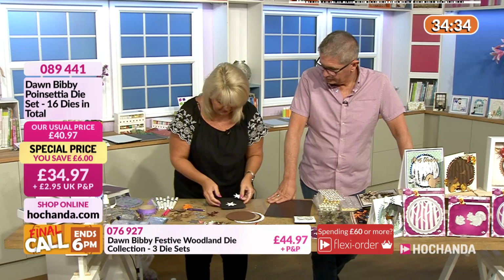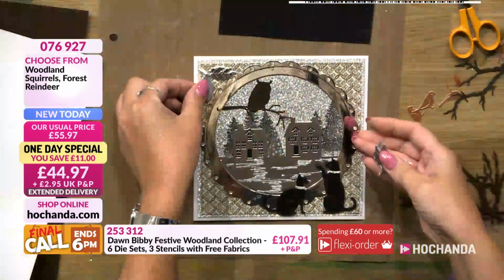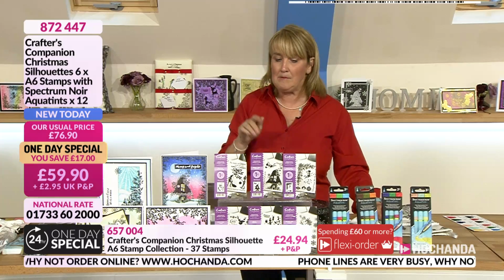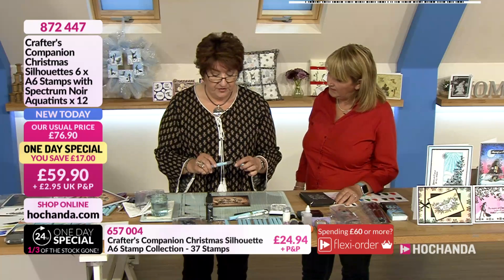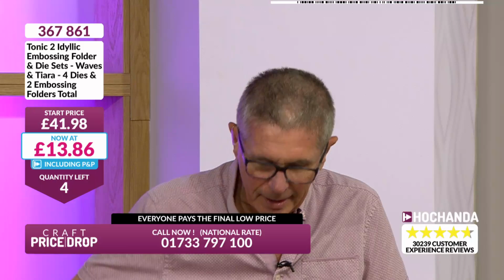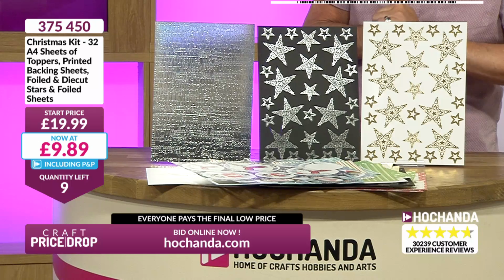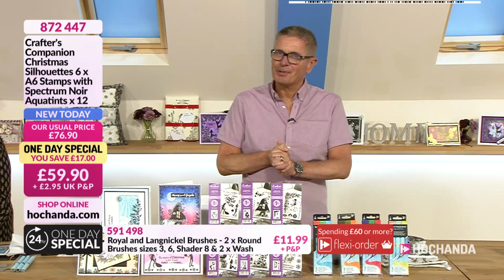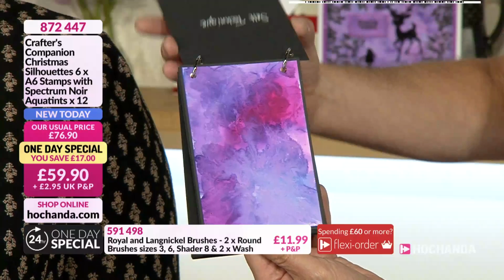Hochanda TV - The Home of Crafts, Hobbies and Arts Live Stream